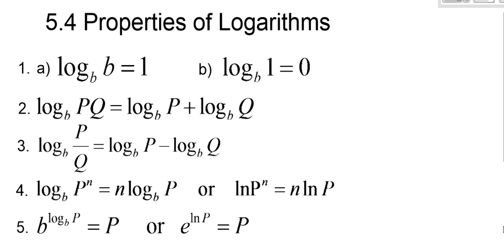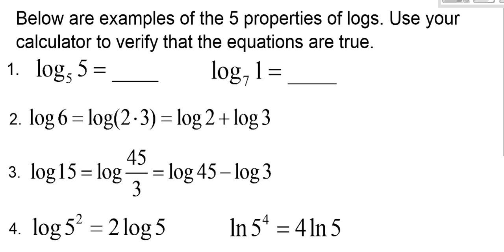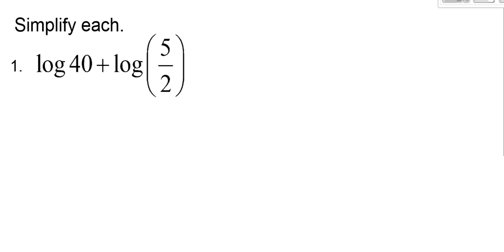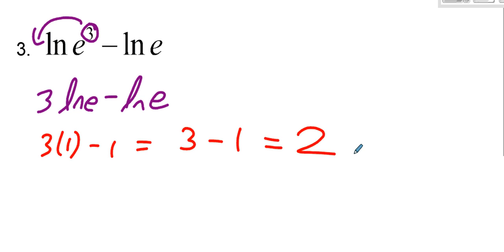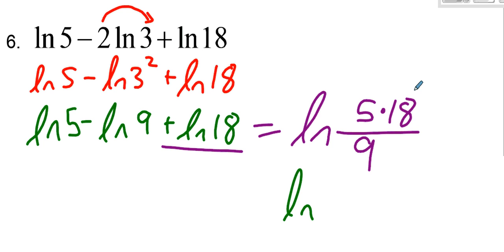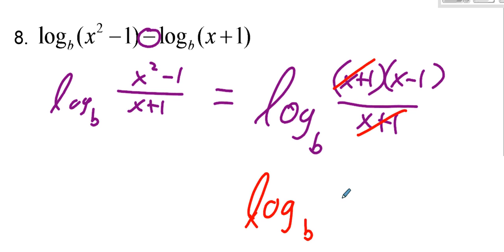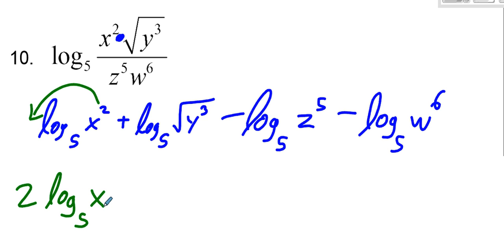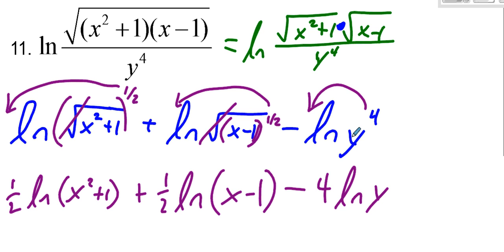College Algebra - 5.4 Notes